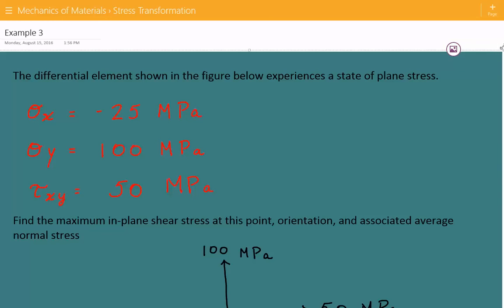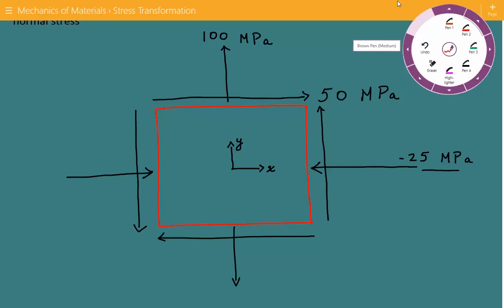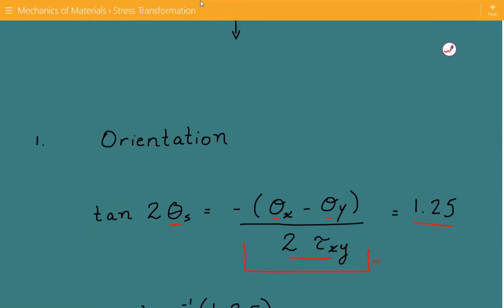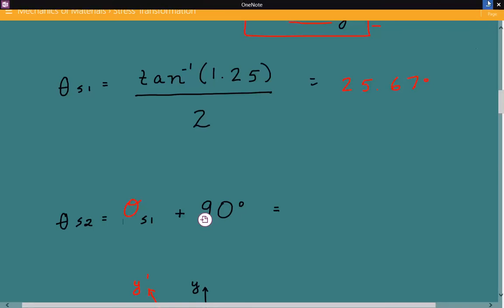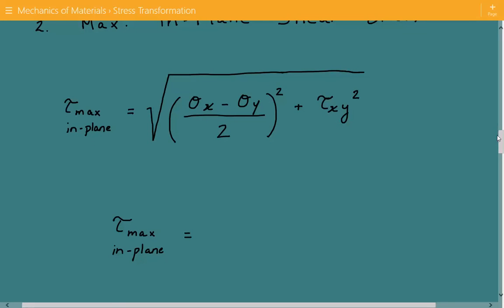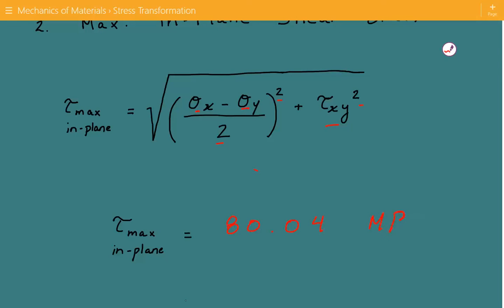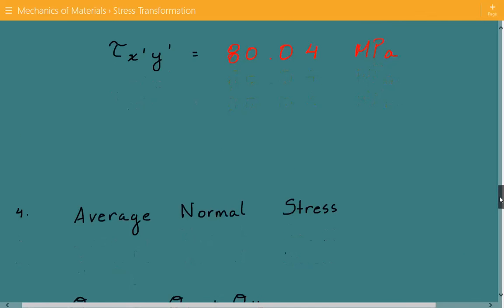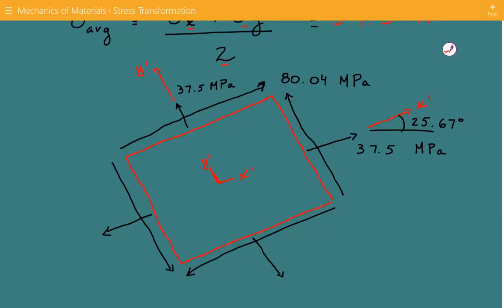Mechanics of Materials for Maximum In Plane Shear Stress, Plane Stress Transformation Example 3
Mechanics of Materials, Stress Transformation Example 3

The differential element shown in the figure below experiences a state of plane stress.

Stress in the normal x direction = -25 MPa
Stress in the normal y direction =  100 MPa
Shear stress in the x-y direction = 50 MPa

Find the maximum in-plane shear stress at this point, orientation, and associated average normal stress

Stress is an extremely important concept that is used to describe the strength of a body. Let's suppose we have a deformable body that is subjected to external loading. If we take an imaginary cut at some point on this body, we will find internal loadings in the form of forces and moments.  The sectioned area at this cut location can be broken down into smaller differential areas or elements that we call "delta A". In order to simplify this concept, we adopt continuum mechanics principles and assume that the material is continuous and cohesive. There will be some type of forces acting on this differential area which are either tangent to the area or normal to the area. As the differential area is reduced in size and it approaches zero, the forces acting on it will also approach zero, but the quotient of the force divided by the area will approach some finite limit which we define as the stress. Stress can be classified as either normal or shear stress. Like strain, stress has three normal component and three shear components.  A positive normal stress indicates a pulling or tensile stress, and a negative normal stress means a pushing or compressive stress. Shear stress acts tangent to a specific area or plane. As is the case with strain, the normal and shear stress components are dependent on the orientation of the element that they are acting upon. This is the reason why both stress and strain can be transformed into different coordinate systems. In a plane stress scenario, the element is subjected to two components of normal stress and one component of shear stress acting on four faces of the element. The remaining stress components are either zero or assumed to be zero. It is also important to realize that plane stress and plane strain do not have to occur simultaneously.

The first step is to calculate the orientation of the element associated with the maximum in-plane shear stress. This is solved using the formula of tan of two times the maximum in-plane shear stress angle equals the normal stress in the y direction minus the normal stress in the x direction divided by two times shear stress. This equation will have two solutions, theta one and theta two which are ninety degrees apart. Both angles are measured positive counter-clockwise from the x-axis to x prime and y prime.

The second step is to calculate the maximum in-plane shear stress acting on the differential element. The maximum in-plane shear stress equals the square root of the normal stress in the x direction minus the normal stress in the y direction divided by two squared plus the shear stress squared.

The third step is to determine if the maximum in-plane shear stress is positive or negative. This is done by taking the first angle associated with the maximum in-plane shear stress and plugging it into the stress transformation equation and solving for the transformed shear stress. The transformed shear stress is equal to the normal stress in the y direction minus the normal stress in the x direction divided by two multiplied by the sine of two times the rotation angle plus the shear stress multiplied by the cosine of two times the rotation angle.

The last step is to calculate the average normal stress which is equal to the sum of the normal stresses divided by two.